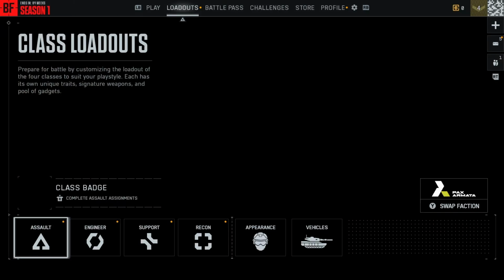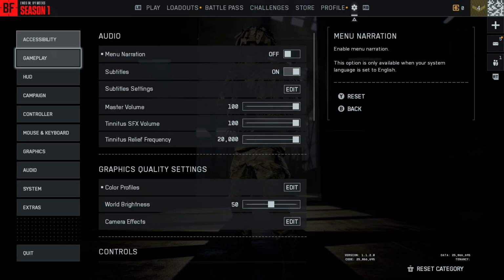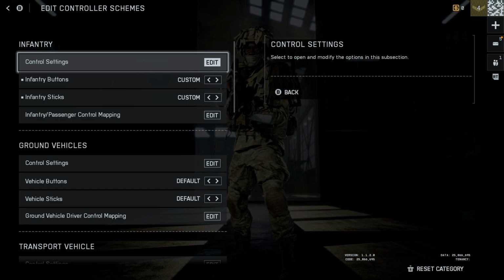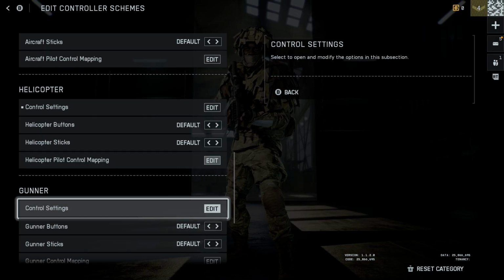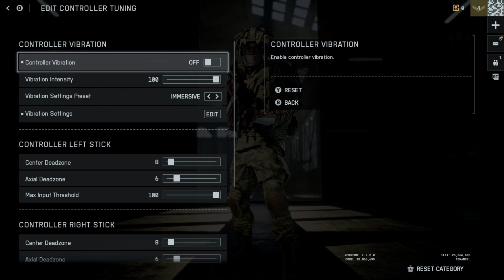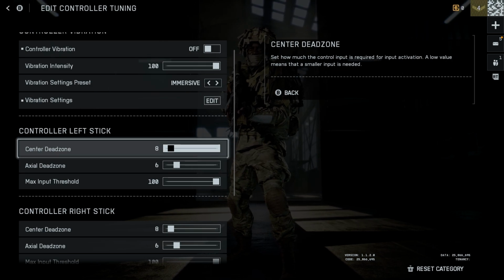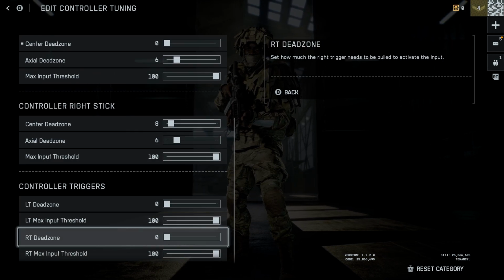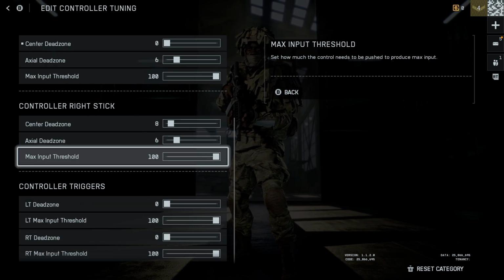How to Change your Controller Deadzone on Battlefield 6 (Step By Step)